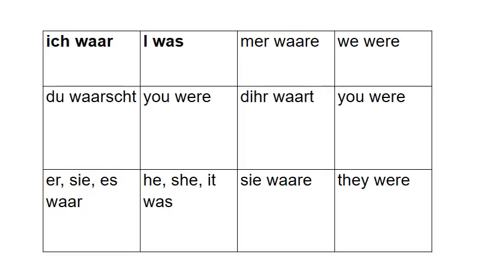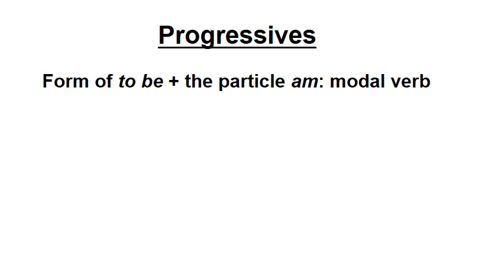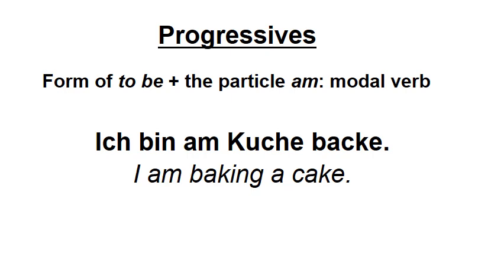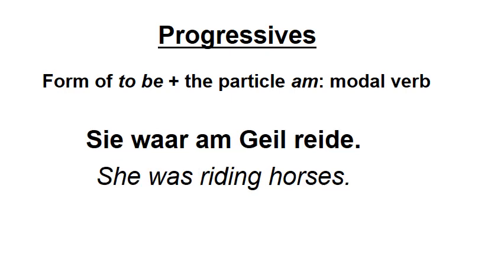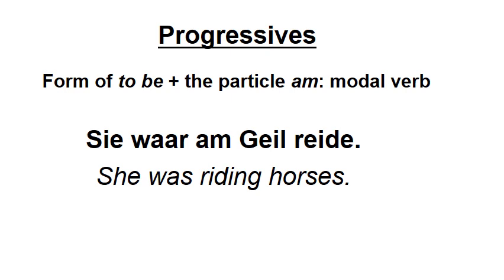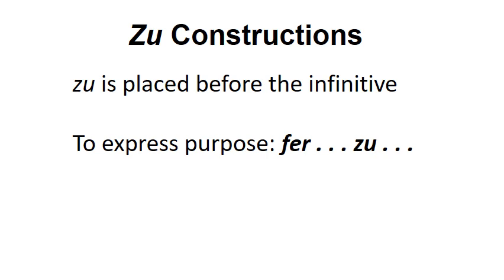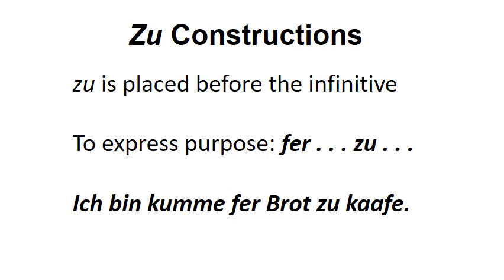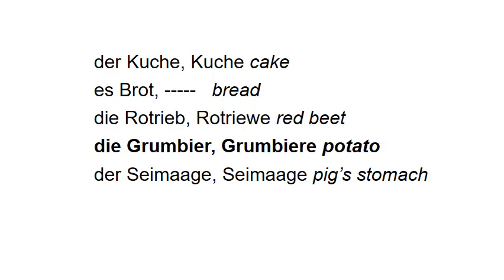PA Dutch 11: ich waar, Progressive Aspect, & Zu Constructions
Lesson 11 in "Learn the Basics of Pennsylvania Dutch in Two Weeks"